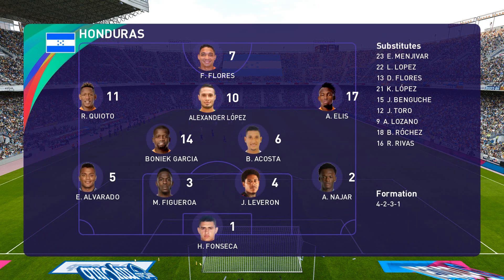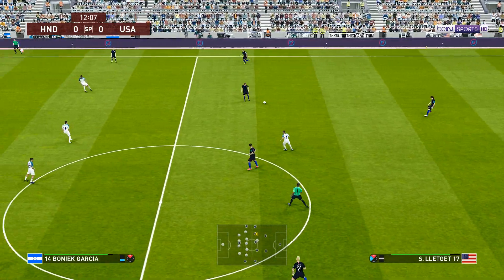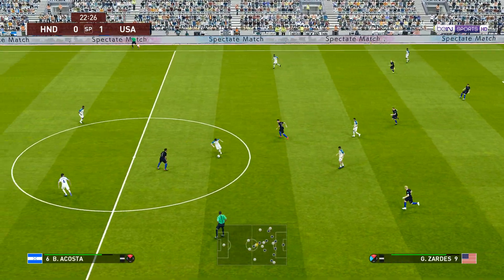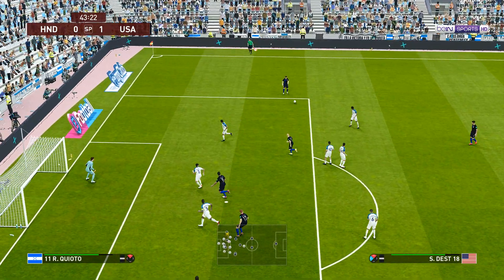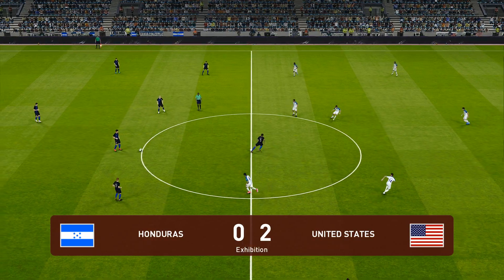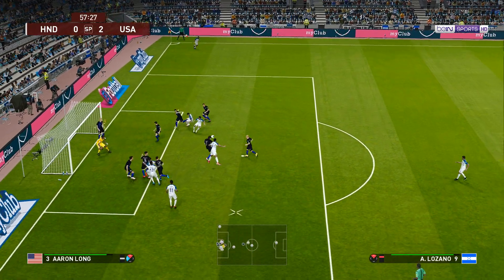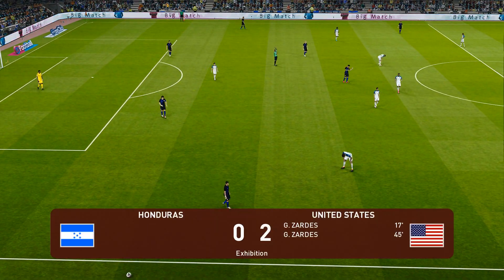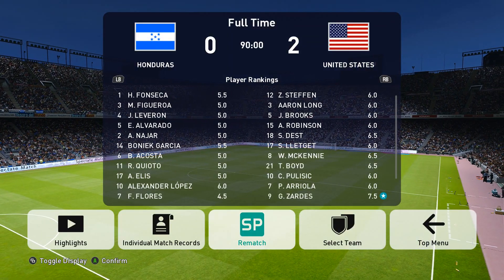Honduras vs. USA | Concacaf Nations League 2021 | PES Fantasy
04/06/2021  Concacaf Nations League  00:30 UTC
Empower Field at Mile High (Denver, Colorado)